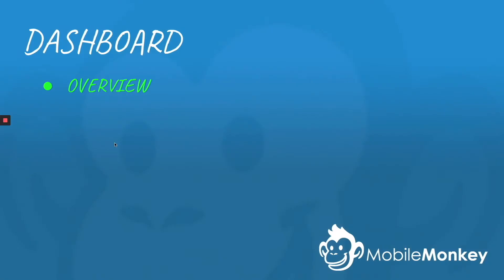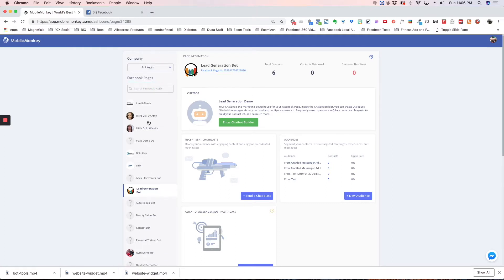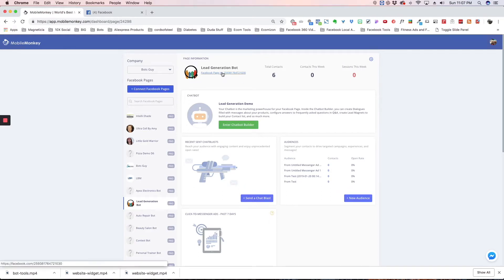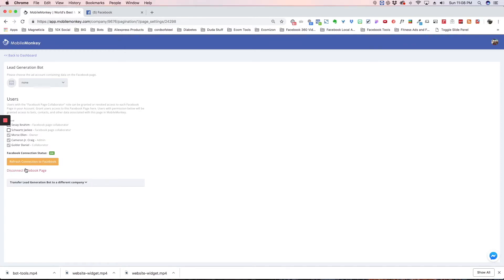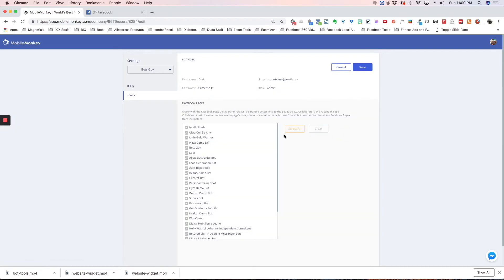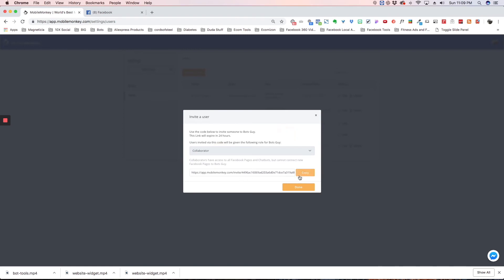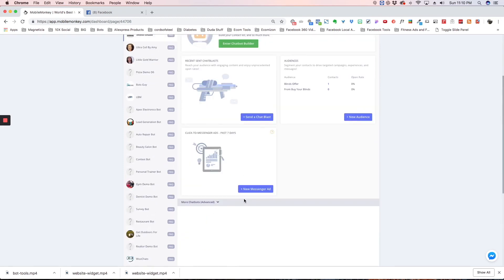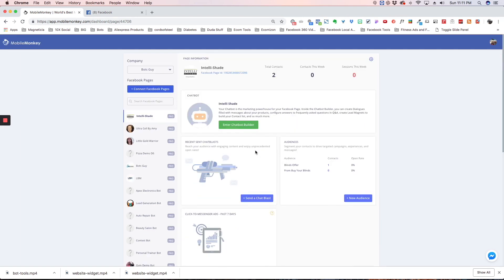MobileMonkey Dashboard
Get an overview of the MobileMonkey dashboard.